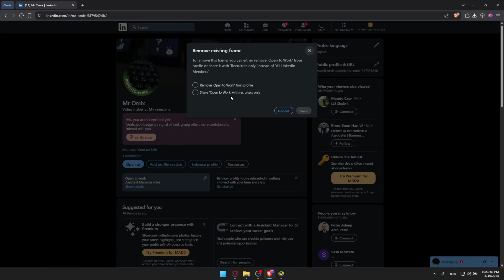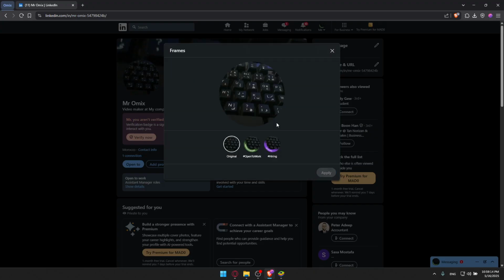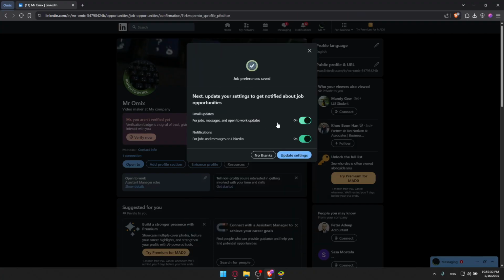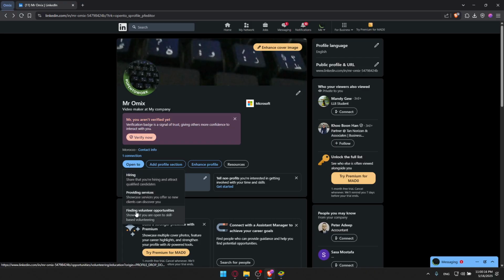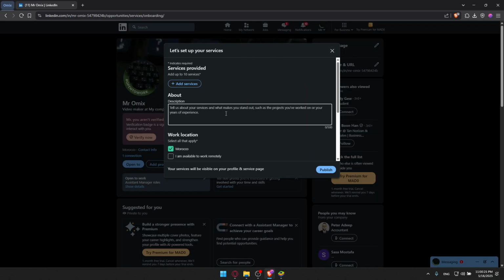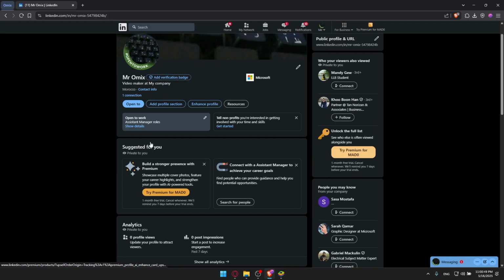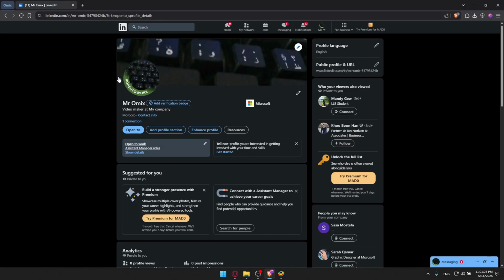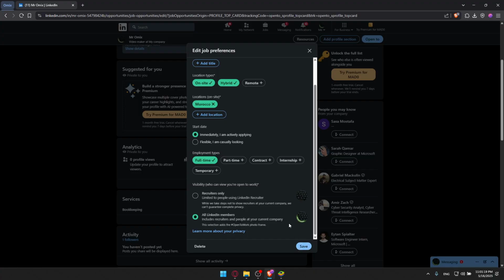How to add "Open To Work" on LinkedIn Profile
Learn how to add the "Open to Work" feature on your LinkedIn profile in this quick, step-by-step 2025 tutorial! Perfect for job seekers, this guide shows you how to enable the OpenToWork badge, customize job preferences, and boost your visibility to recruiters. Start your job search today!